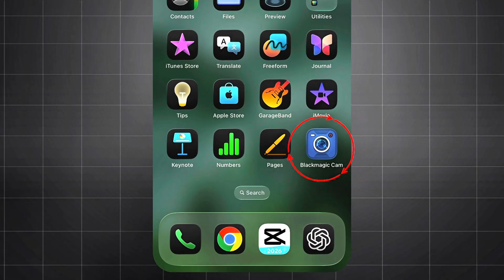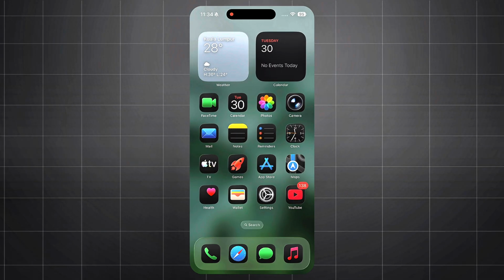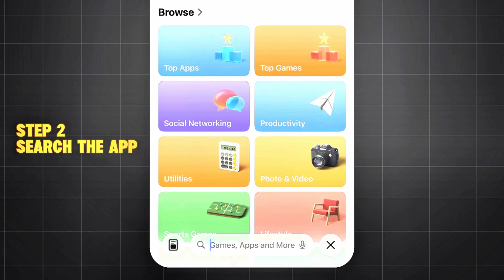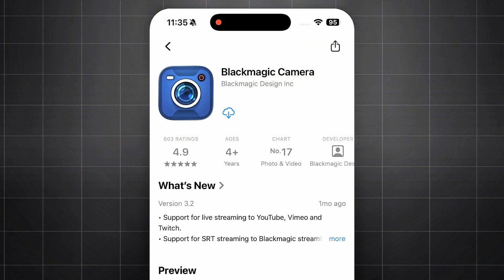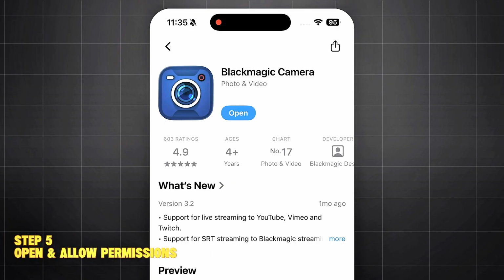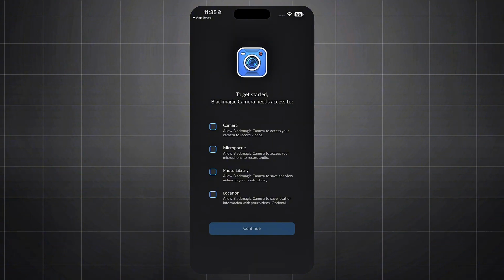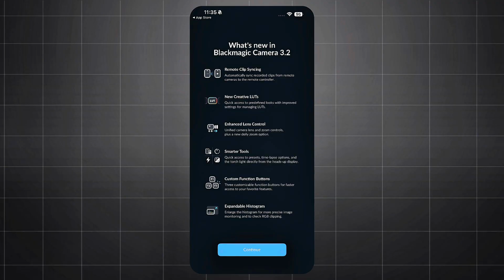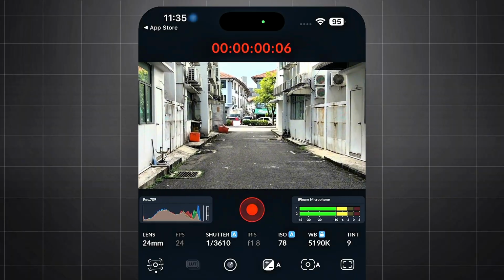How to Install Blackmagic Camera App on iPhone 17 Pro Max (Official App Store Guide)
Want to install the Blackmagic Camera App on your iPhone 17 Pro Max? 📱
In this video, I’ll show you the official and safe way to download and install the Blackmagic Camera App directly from the Apple App Store.

After installing, you’ll be able to use professional camera controls like ISO, shutter speed, white balance, frame rate, and more — right on your iPhone.

The app shown is downloaded from the official Apple App Store.
No third-party or unofficial download links are provided.